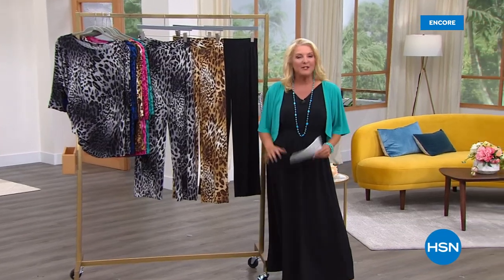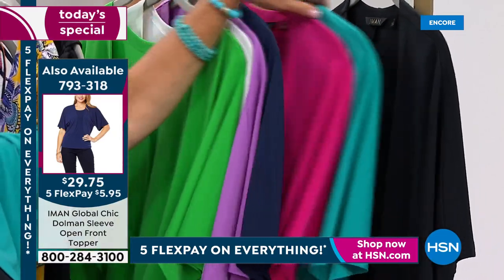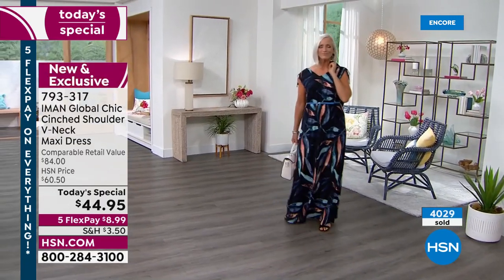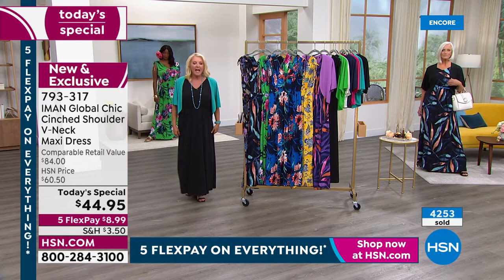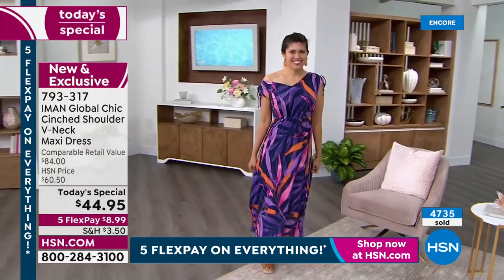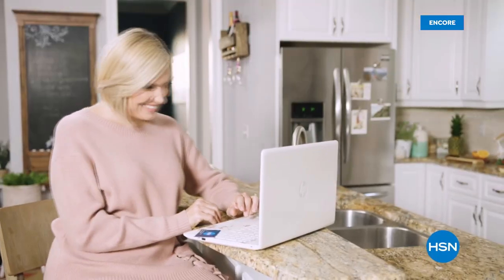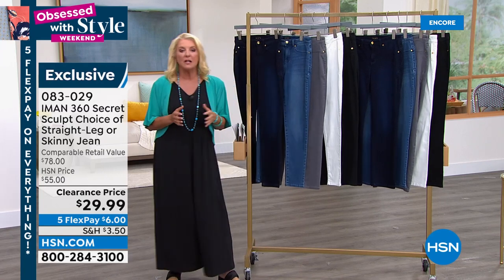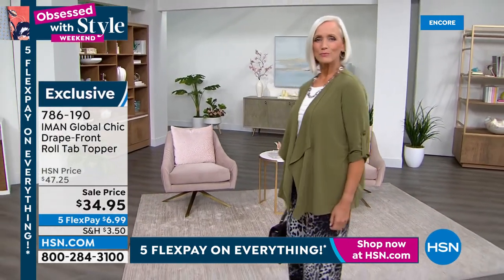HSN | IMAN Global Chic Fashions 05.14.2022 - 05 AM